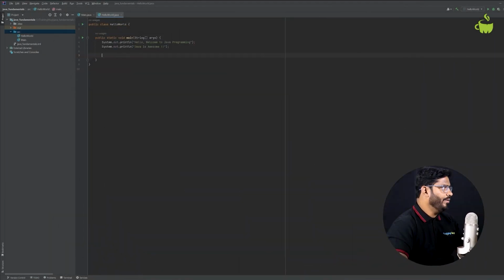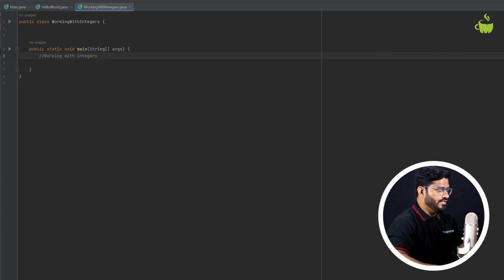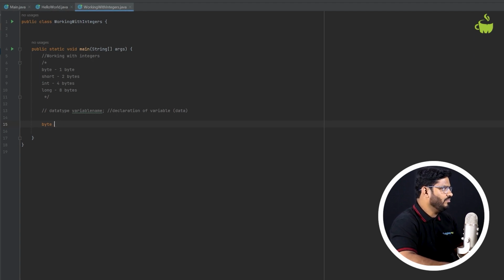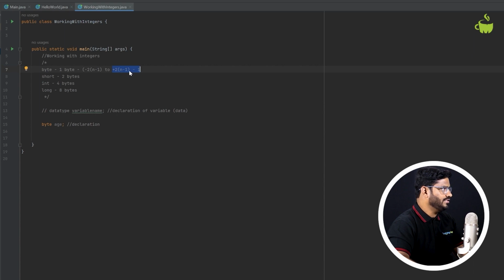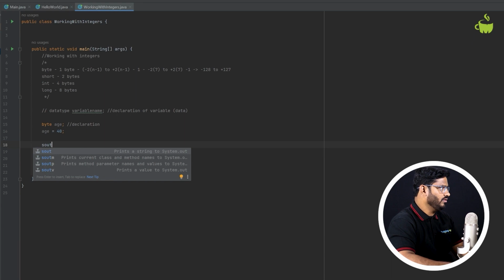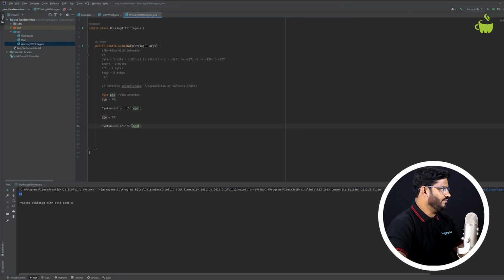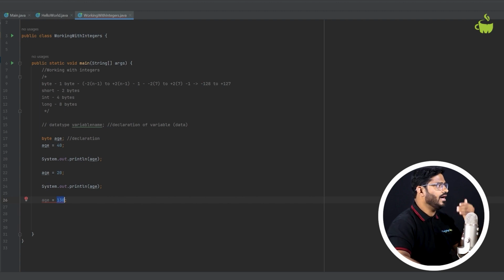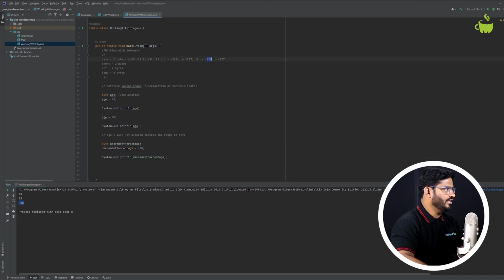Working with byte datatype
This video explores the basics of working with byte data types in Java. We'll cover what bytes are, how to declare and initialize byte variables, and some essential operations that can be performed on them. Along the way, we'll also discuss some use cases where bytes are particularly useful. Whether you're a seasoned developer or a beginner, this video is an excellent starting point for anyone who wants to learn more about working with bytes in Java.